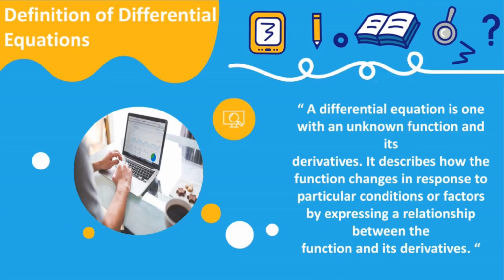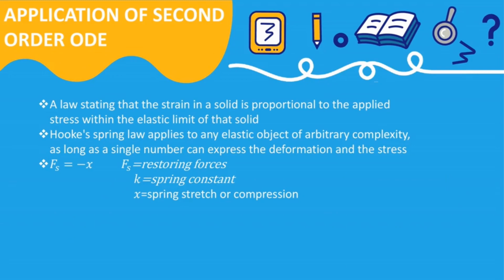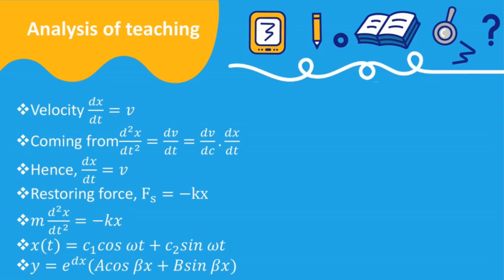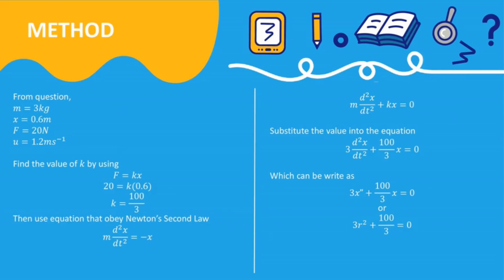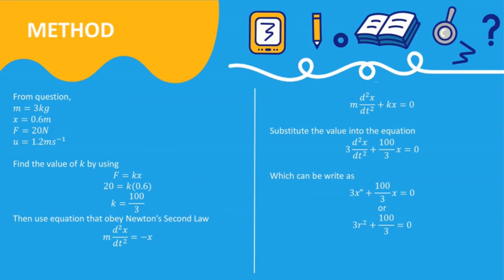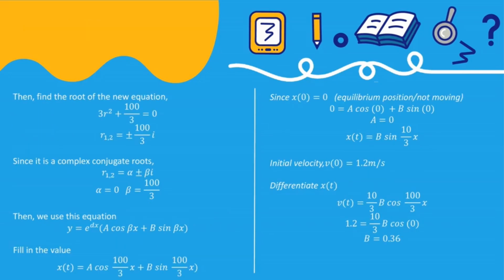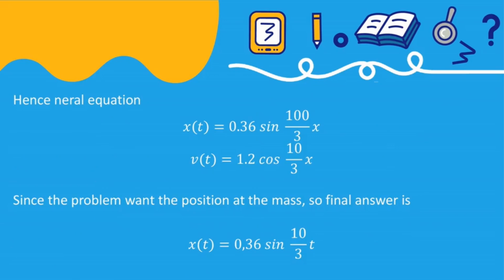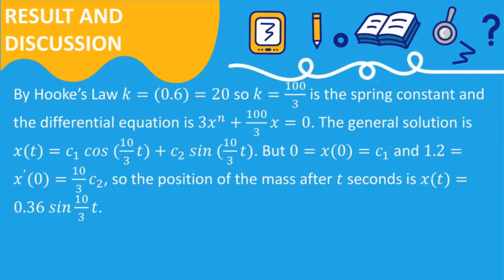Application of second order ordinarily differential equation